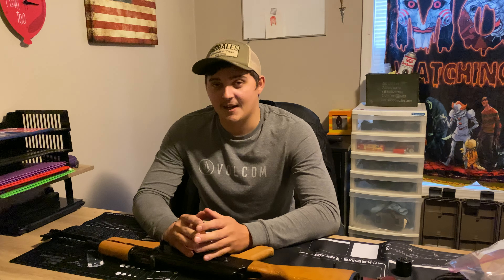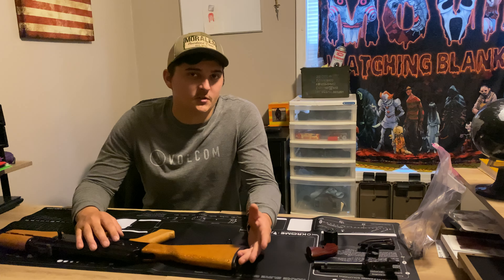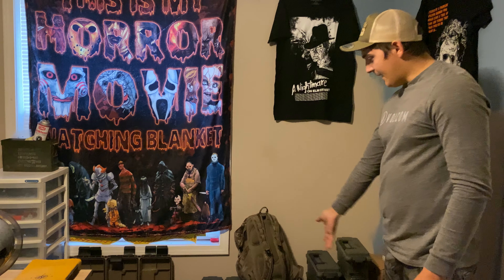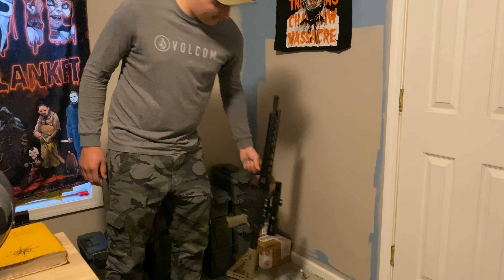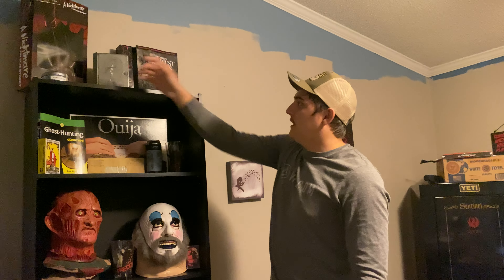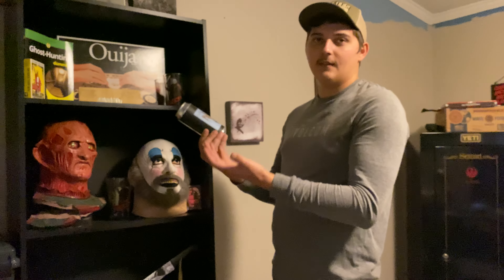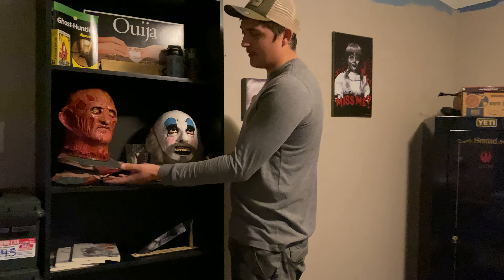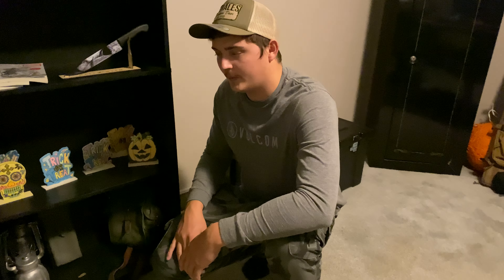Office Tour! (Channel Update)